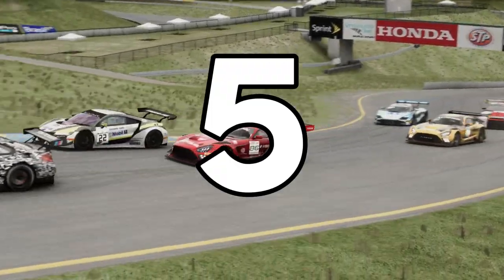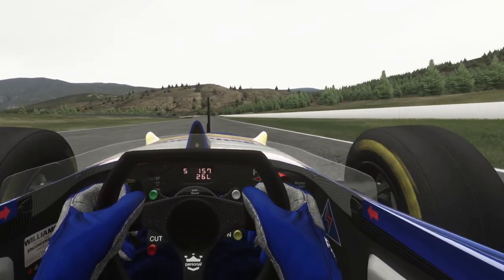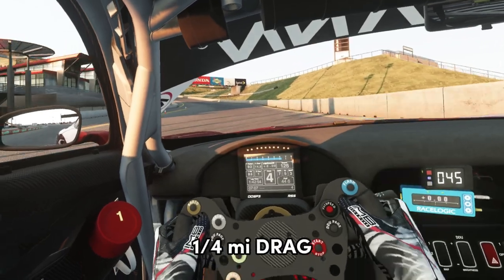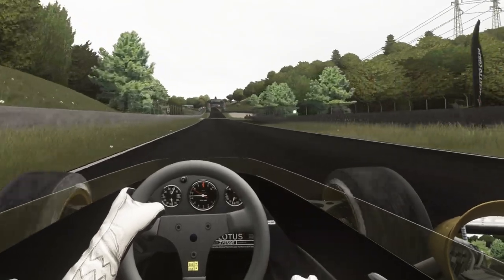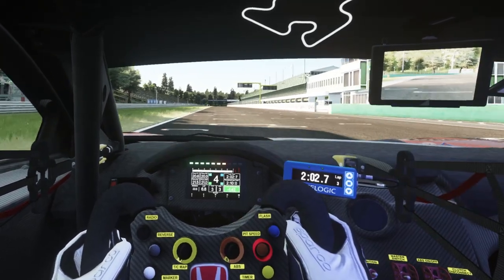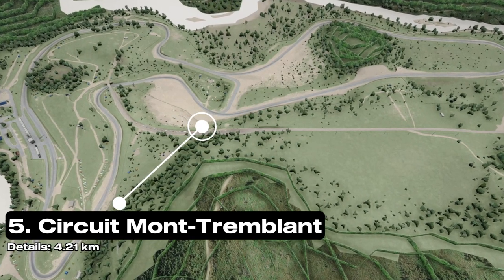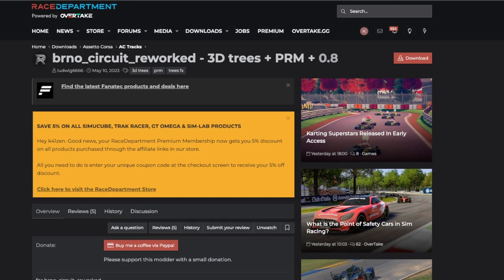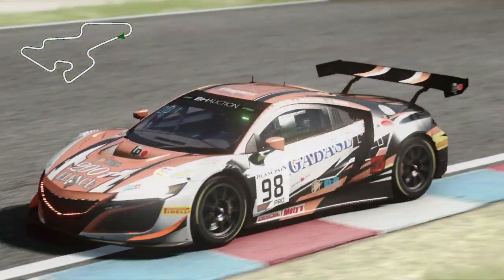5 HIDDEN Gem Track Mods EVERY SimRacer MUST Try in Assetto Corsa!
I’m going to be sharing with you 5 BEST underrated track mods for Assetto Corsa.

SAY THANKS?!

➤ Philips SHP 9500 Headphones
➤ RSHTech USB Powered Hub
➤ Buttkicker BK-mini
➤ Wheel Camera (Insta 360 One RS)

These tracks have it all; fast corners, slow corners, chicanes, serious elevation changes, some are more technically challenging than the others, but all of them are a BLAST to drive on. 👍🏻

L I N K S:
1. Area 27

2. Sonoma Raceway

3. Circuit de Charade
Car: Lotus 72D (Kunos)

4. Brno Circuit

5. Circuit Mont-Tremblant
Car: Lotus Type 49 (Kunos)